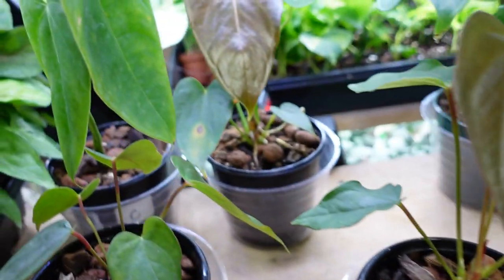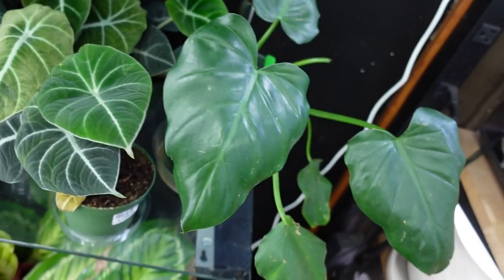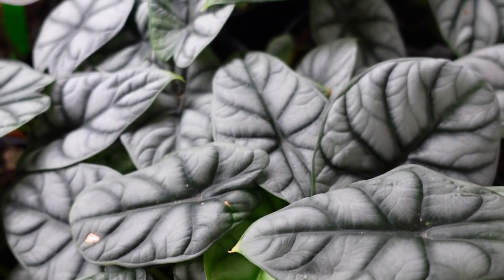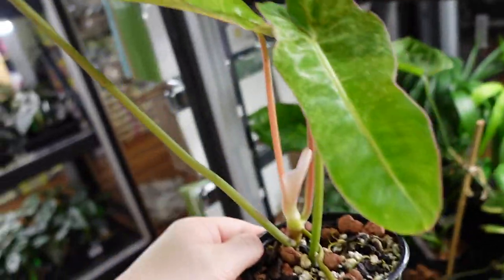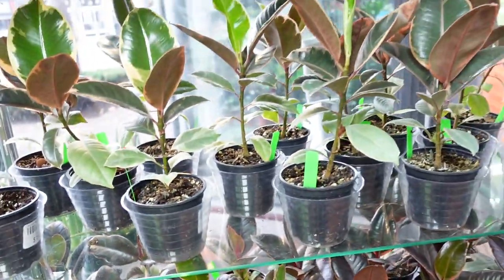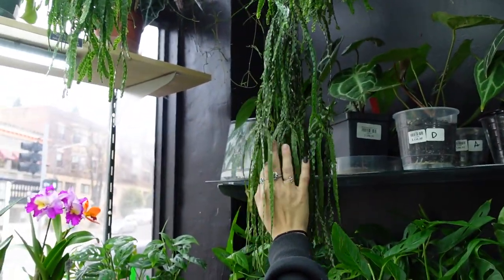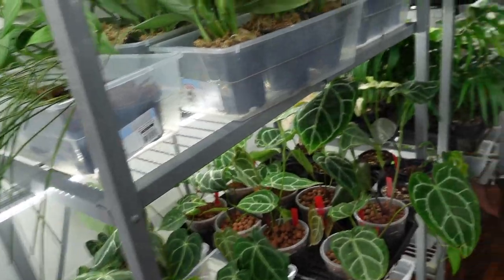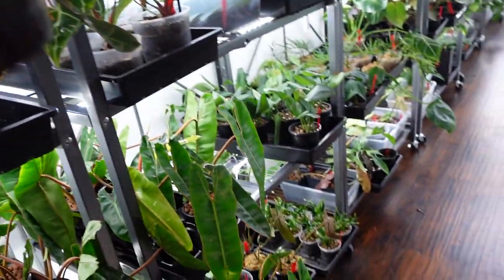RARE Plant Shop Tour + Haul! Go Plant Shopping With Me At Peace, Love, Happiness Club!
Today I take you to PLHC located in Seattle, Washington! They have a very rare selection of houseplants and a great staff :)